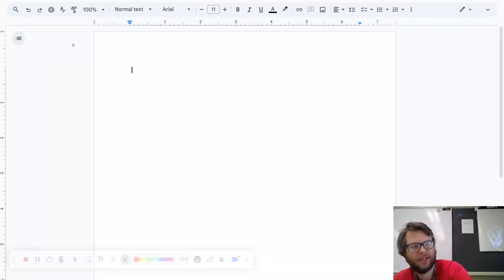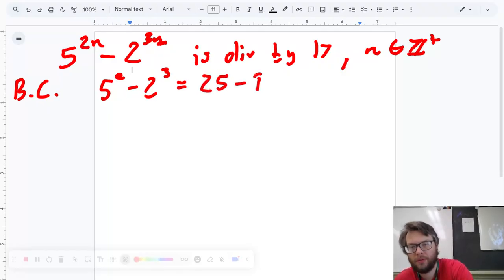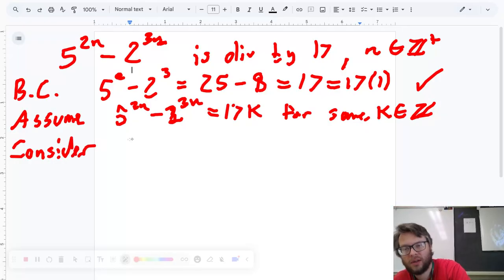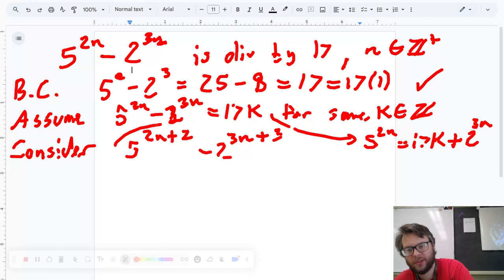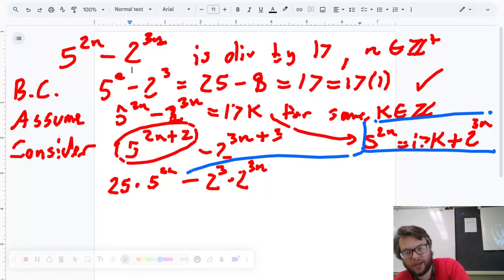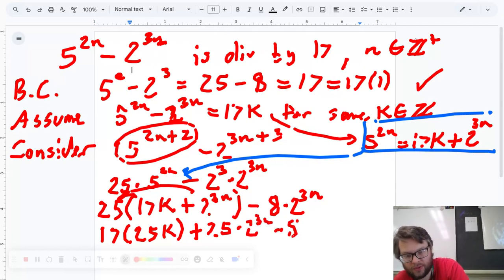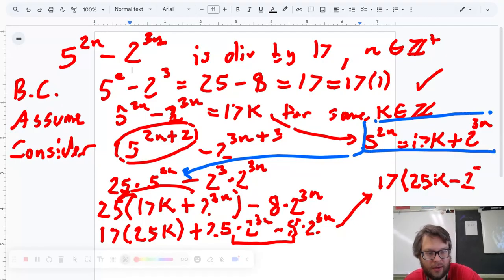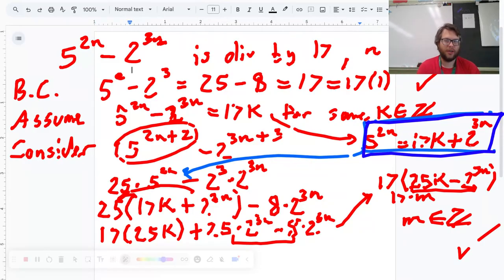IB HL Math Analysis Exam Prep - Divisibility Proof by Induction